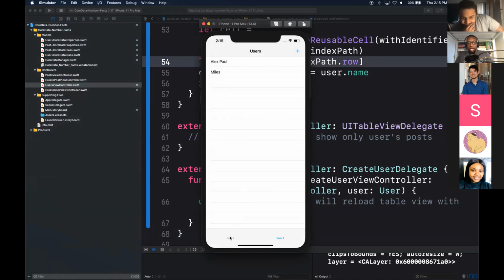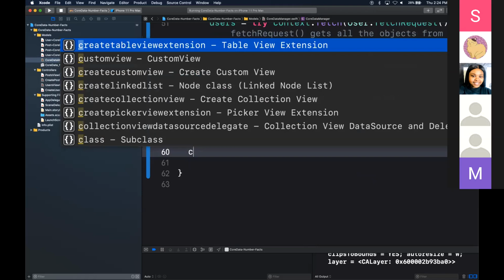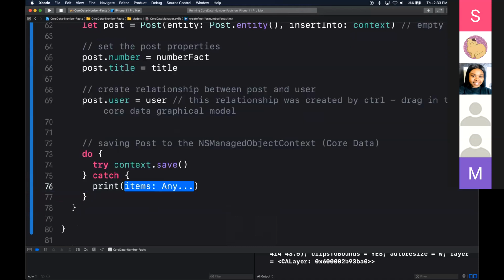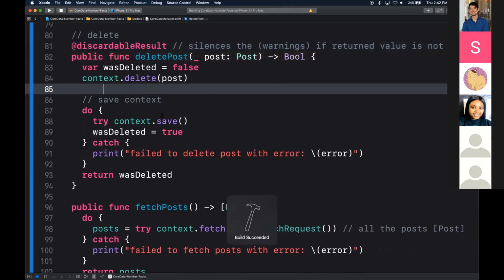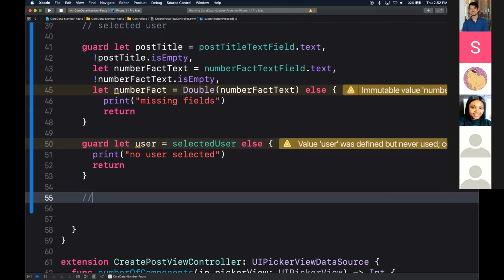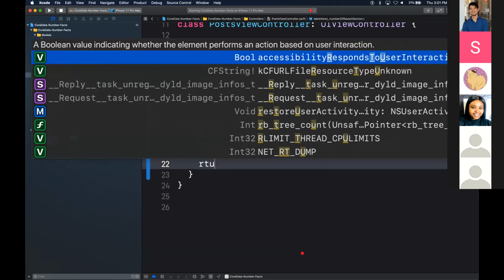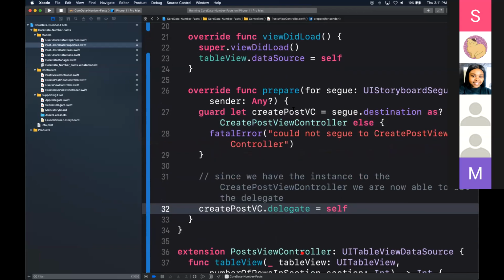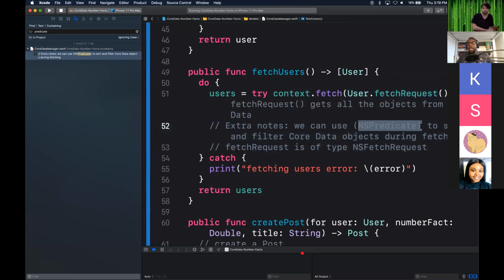Core Data - Number Facts App - Part 4